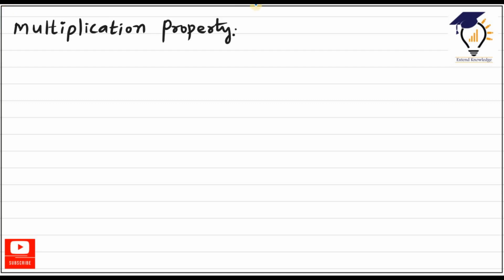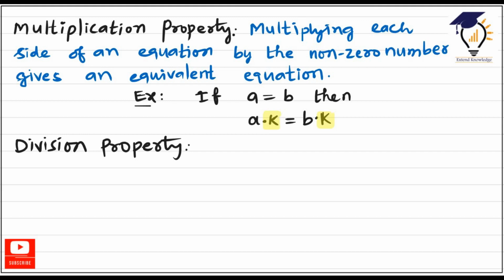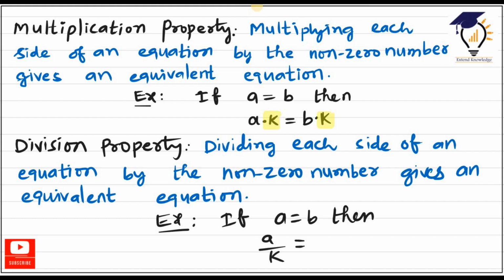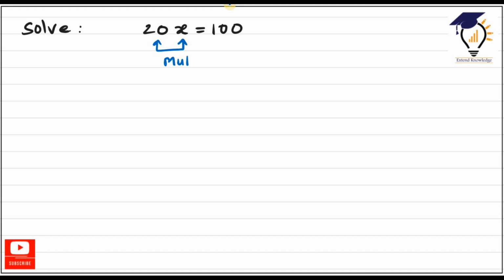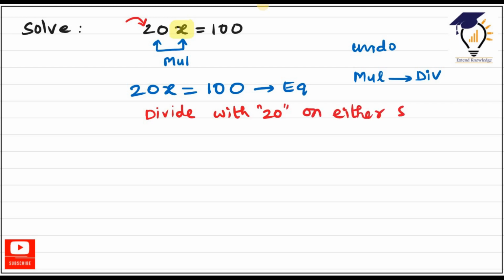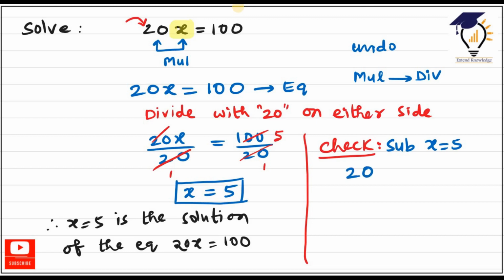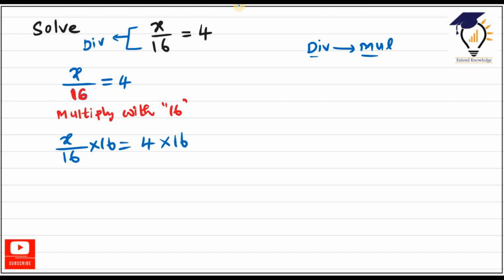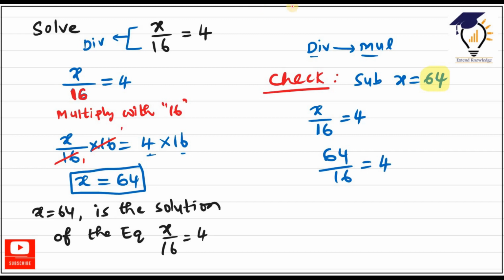Linear Equations 5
In this video you are going to learn Multiplication and Division  properties of Equation. Detailed example problems are given to understand the concept easily.